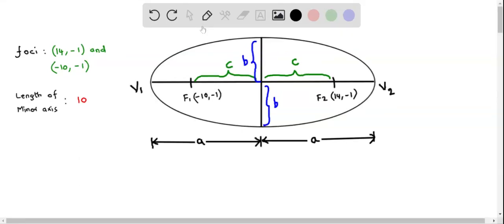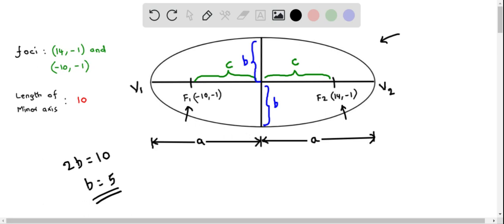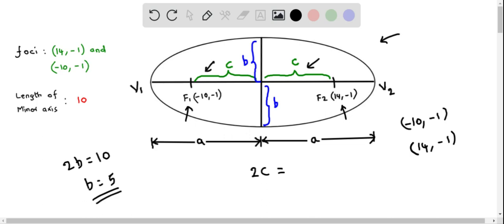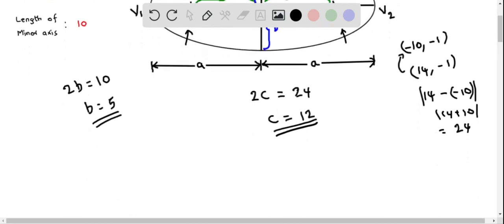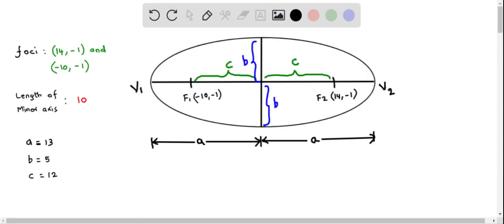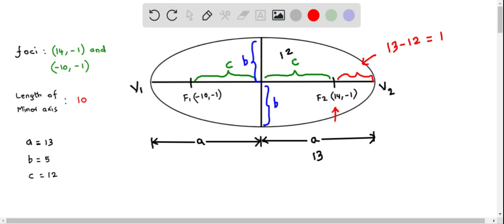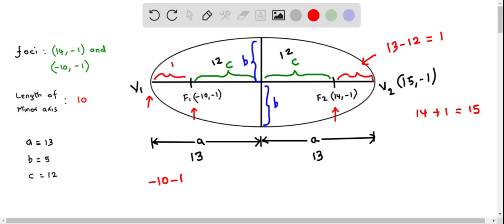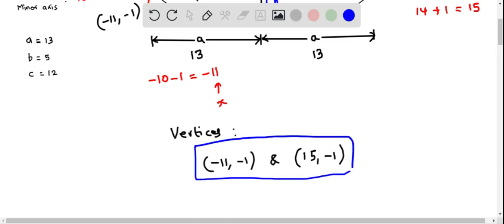Precalculus Coordinates of Vertices of Ellipse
Coordinates of Vertices of Ellipse